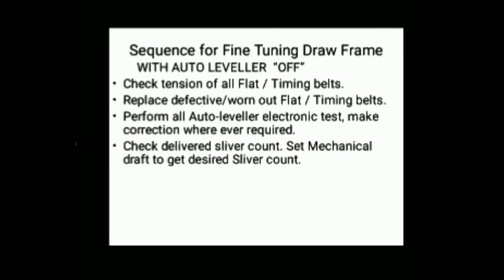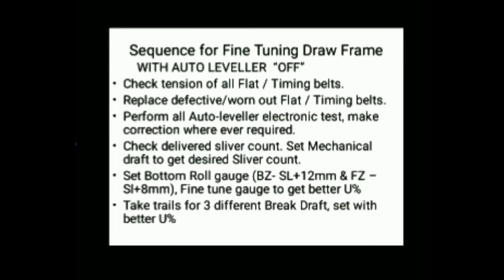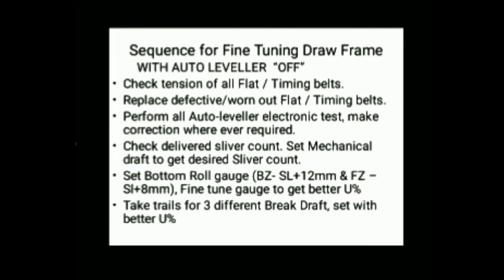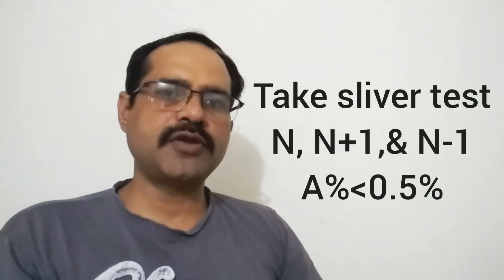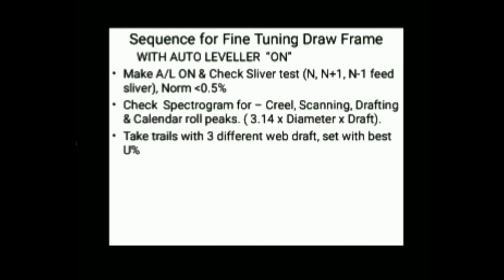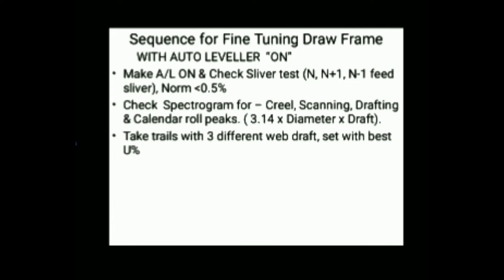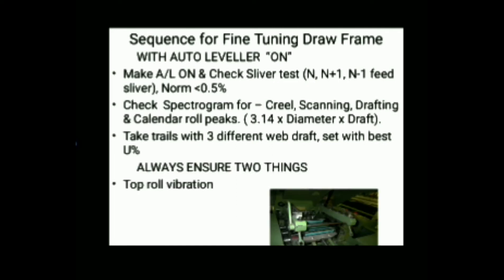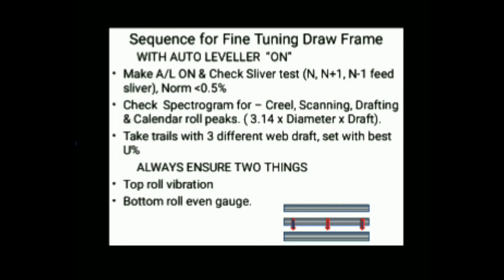Mastering Draw Frame Autoleveller: Ramakant Dubey's Textile Technoz Guide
Textile Technoz is our YouTube channel, through which we share Textiles.
Our motto is to share the experience we had, to make the textile people become more effective and result oriented.
Based on 25 years of experience in many reputed companies in India and abroad, presenting my views to improve yarn quality.

We wish to know the topics of interest so we can upload the related videos.